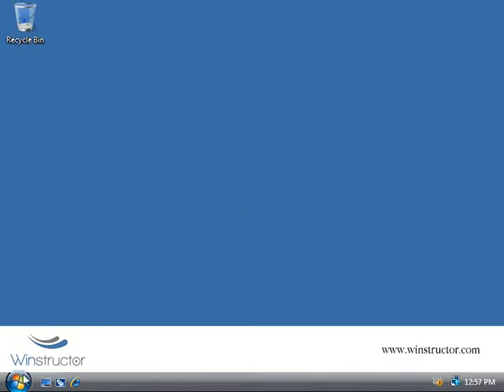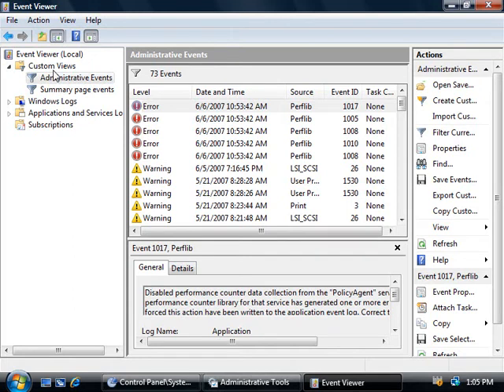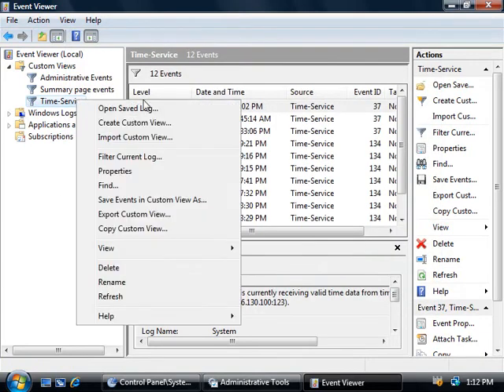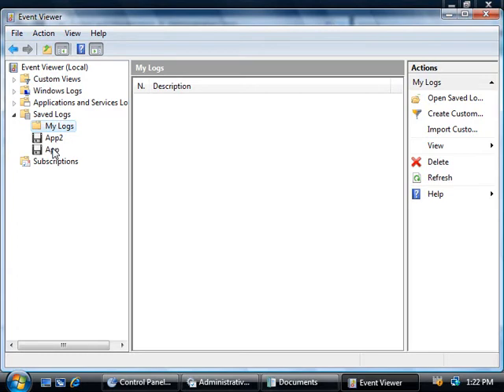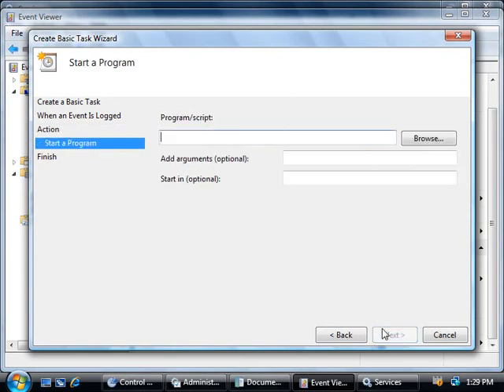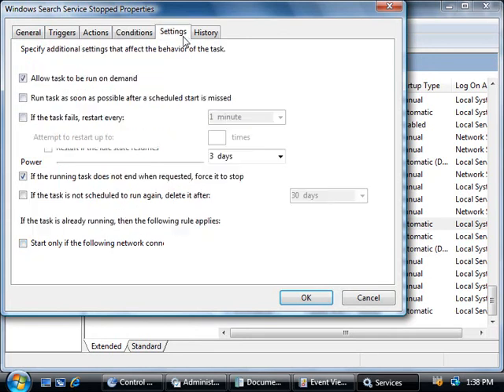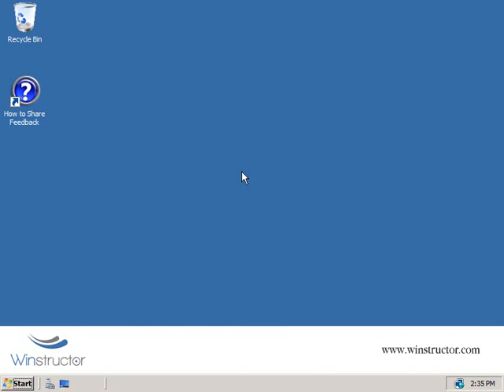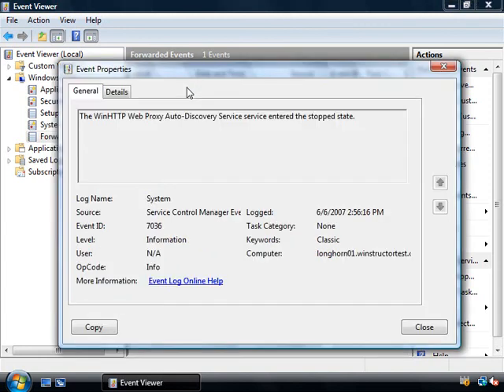Vista Windows Event Log